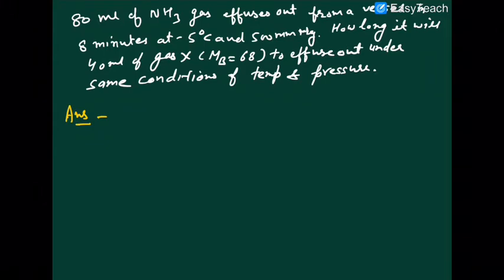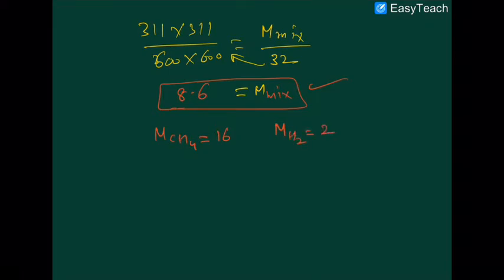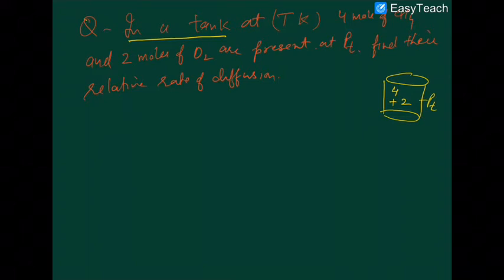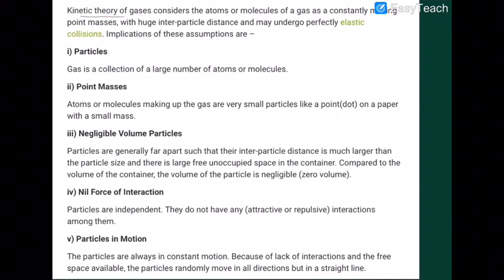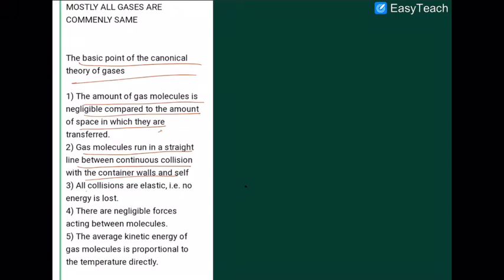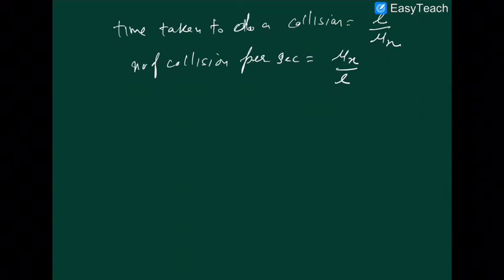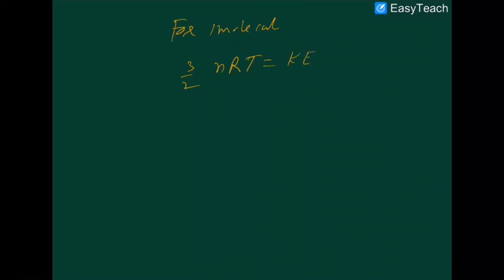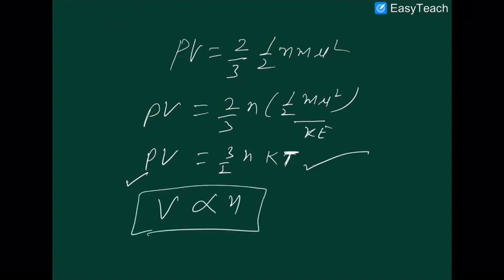States of Matter (Graham law 2, Kinetic gas theory part 1)